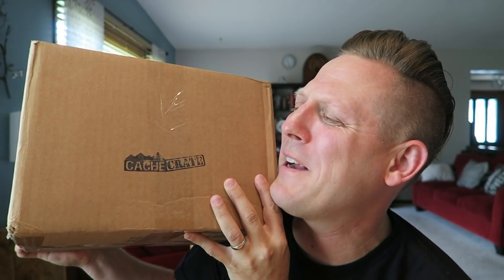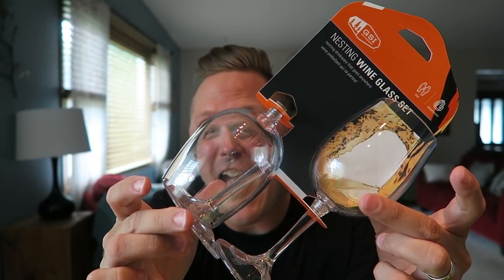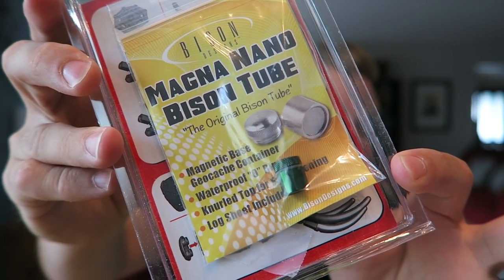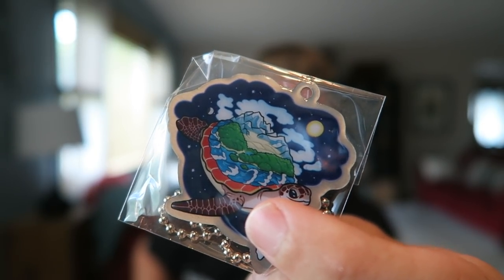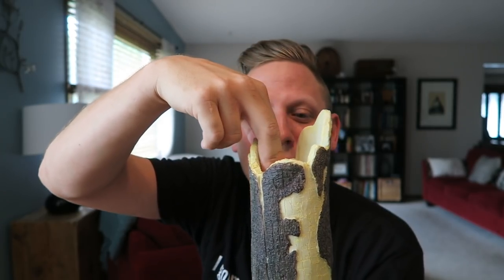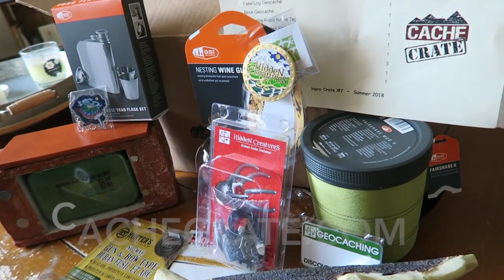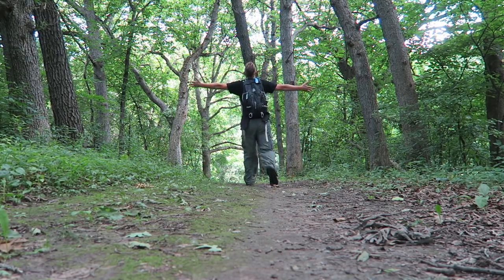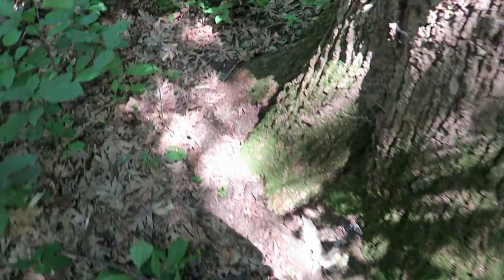HIDING A FAKE LOG GEOCACHE! (Summer 18' Hero Crate Unboxing)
Watch as I unbox the Summer 2018 Hero Crate, and then go hide a fake log geocache that is inside!

Thank you Cache Advance for partnering with us on this video.